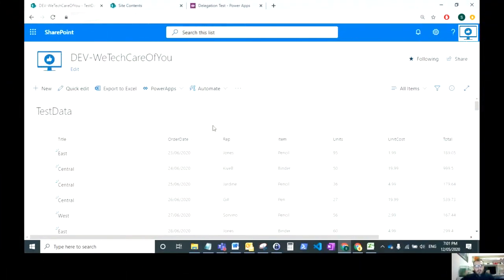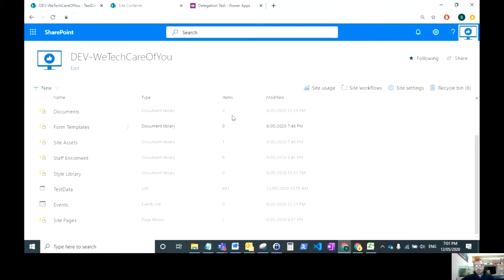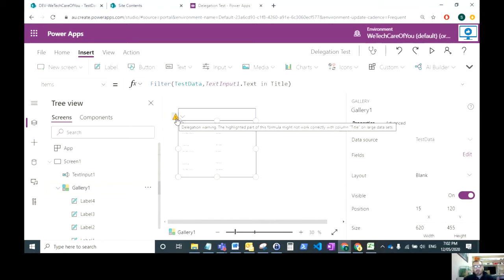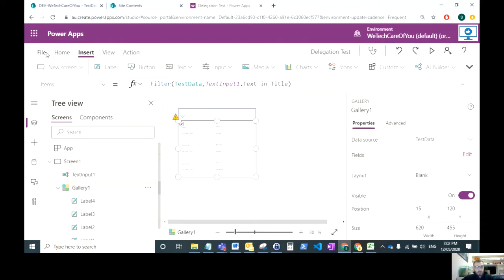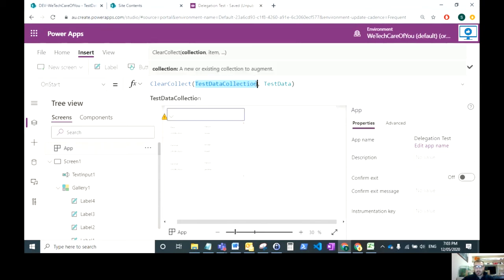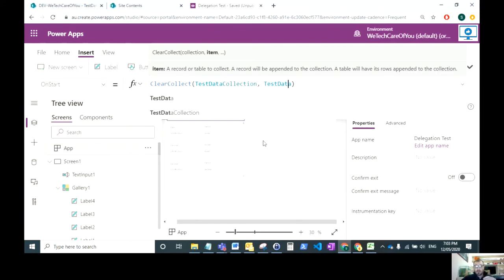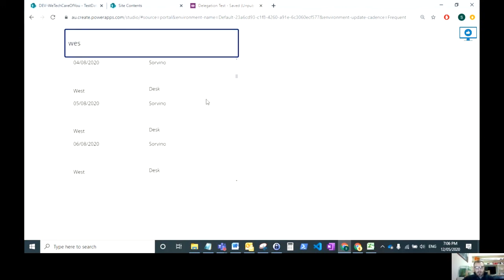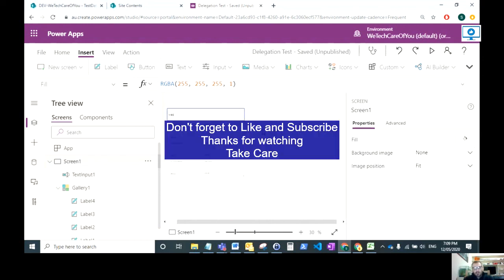PowerApps filtering on SharePoint List - Delegation Warning - workaround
This video shows a workaround when you get delegation limit warnings in your Microsoft PowerApp.